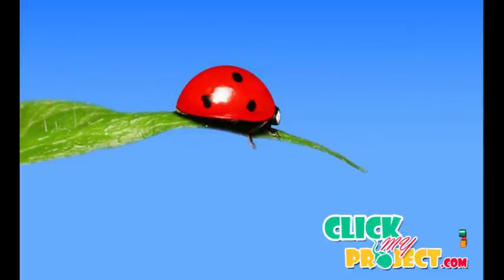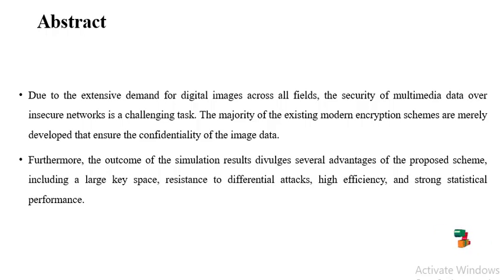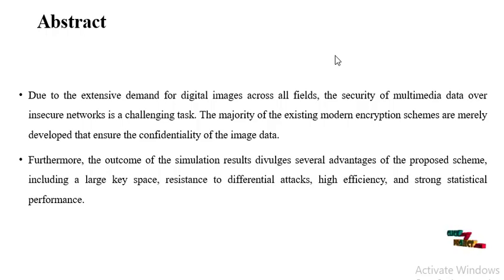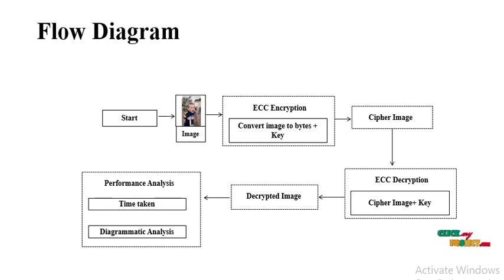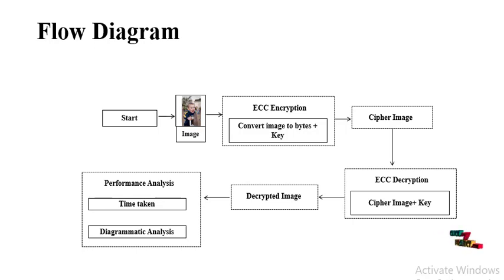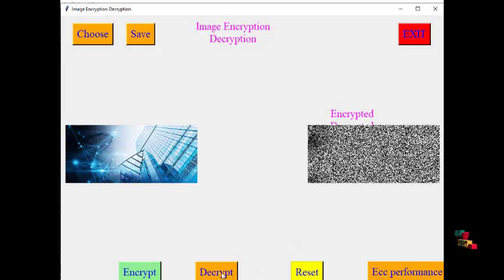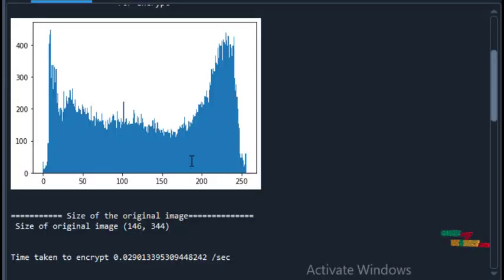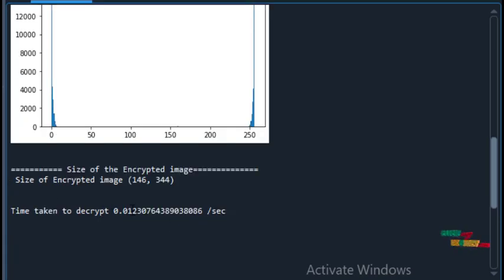Python Machine Learning - Integrated Image Encryption Scheme Based on Elliptic Curve- ClickMyProject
Due to the extensive demand for digital images across all fields, the security of multimedia data over insecure networks is a challenging task. The majority of the existing modern encryption schemes are merely developed that ensure the confidentiality of the image data. This manuscript presents a new image encryption scheme that ensures confidentiality, user authentications, and secure key sharing among the communicating parties. Initially, the users share a secret parameter using Diffie-Hellman over the elliptic curve and pass it through SHA-256. Afterwards, the proposed scheme uses the first 128-bits for the confidentiality of the data, while the remaining 128-bits are for authentication. In the encryption algorithm, the confusion module is achieved by affine p ower affine transformation. At the same time, the diffusion module is attained through highly nonlinear sequences, which are generated through the elliptic curve. Experimental testing and the latest available security tools are used to verify the effectiveness of the proposed algorithm. The simulation findings and the comparison of the proposed scheme with the existing image encryption techniques reveal that the suggested scheme offers a sufficient degree of security. Furthermore, the outcome of the simulation results divulges several advantages of the proposed scheme, including a large key space, resistance to differential attacks, high efficiency, and strong statistical performance.

Including Packages
* Base Paper
* Complete Source Code
* Complete Documentation
* Complete Presentation Slides
* Flow Diagram
* Database File
* Screenshots
* Execution Procedure
* Readme File
* Addons
* Video Tutorials
* Supporting Softwares

Specialization
* 24/7 Support
* Ticketing System
* Voice Conference
* Video On Demand *
* Remote Connectivity *
* Code Customization **
* Document Customization **